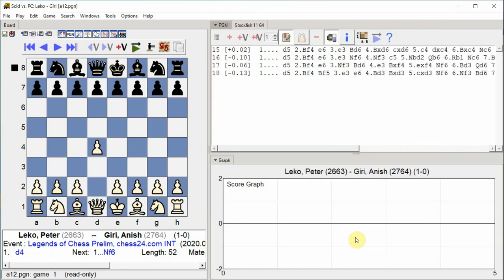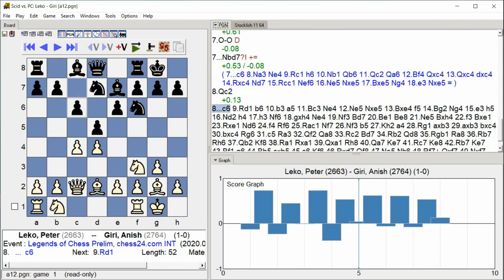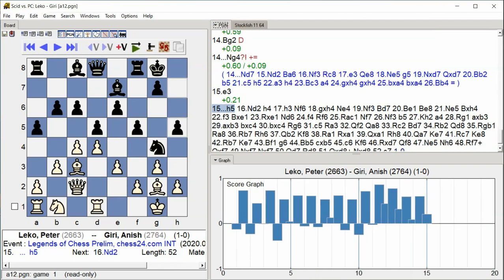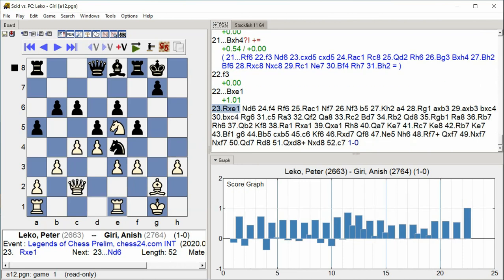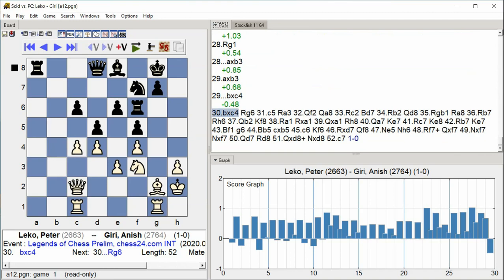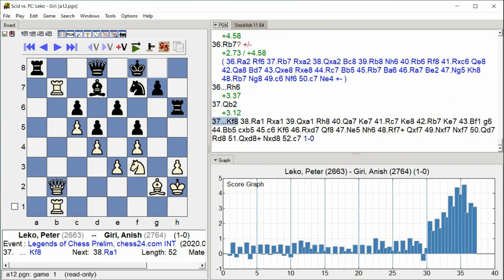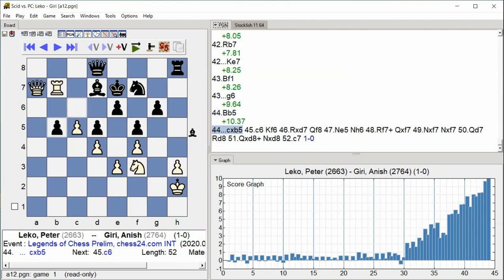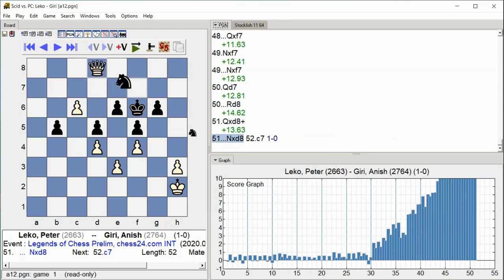Leko, Peter - Giri, Anish, Legends of Chess Prelim, Round 6.3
Legends of Chess Prelim, chess24.com INT, Round 6.3, 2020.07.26
Leko, Peter -- Giri, Anish